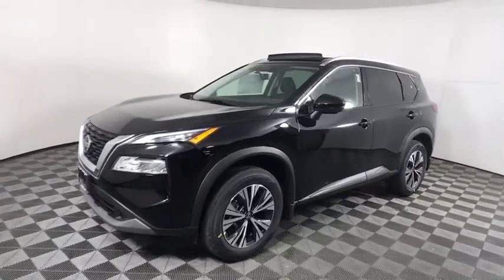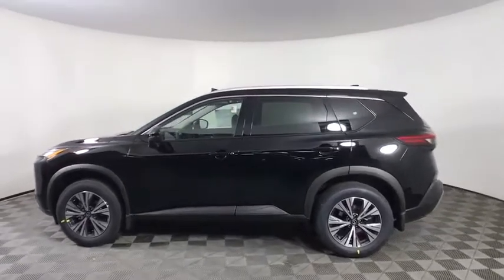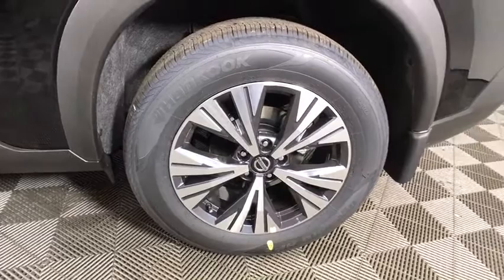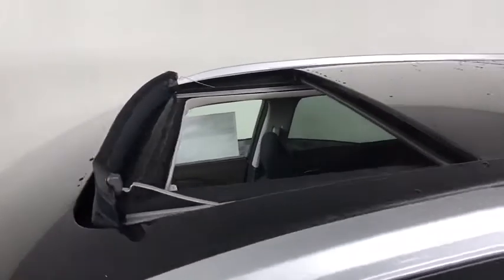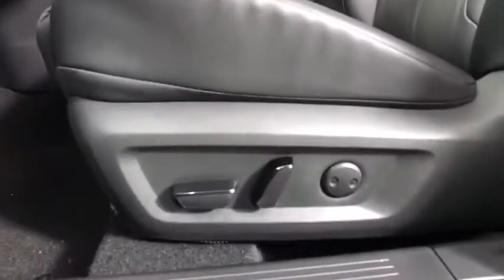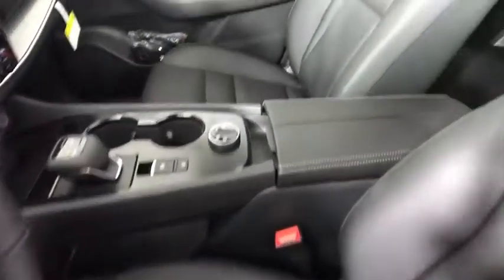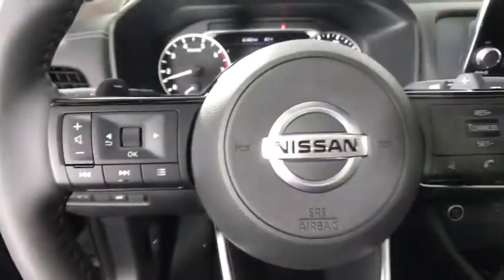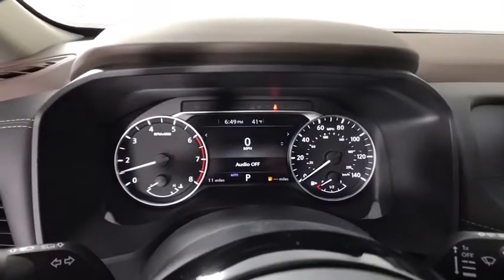2021 Nissan Rogue Albany, Colonie, Latham, Johnstown, Glens Falls, NY N21R0179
Super Black New 2021 Nissan Rogue available in Albany, New York at Destination Nissan. Servicing the Colonie, Latham, Johnstown, Glens Falls, NY area.

Destination Nissan
770 Central Ave